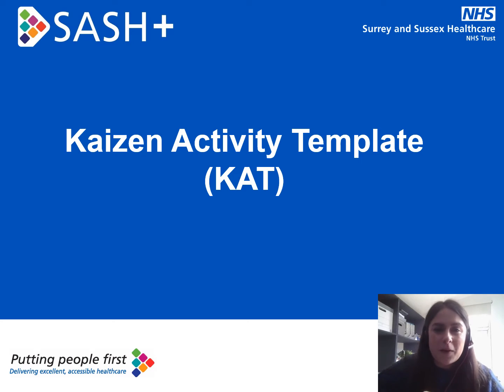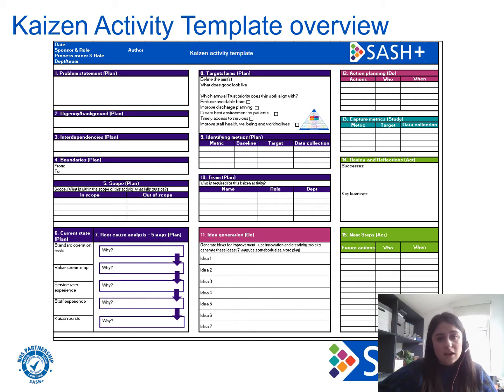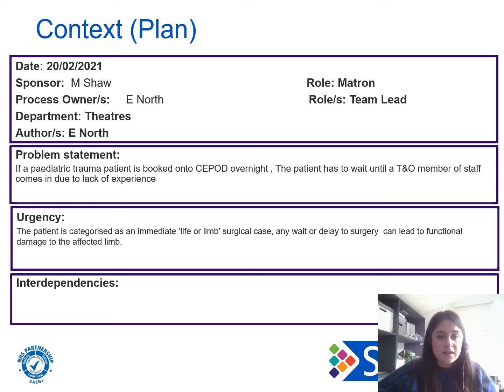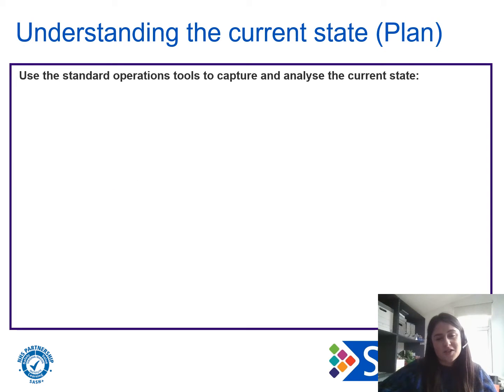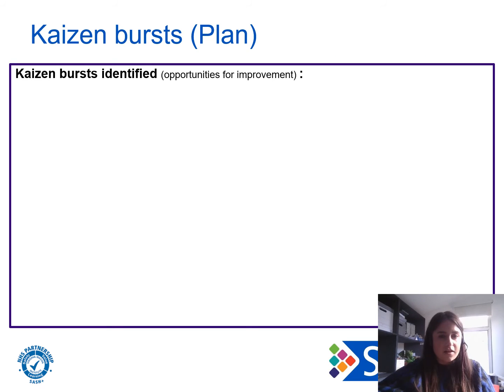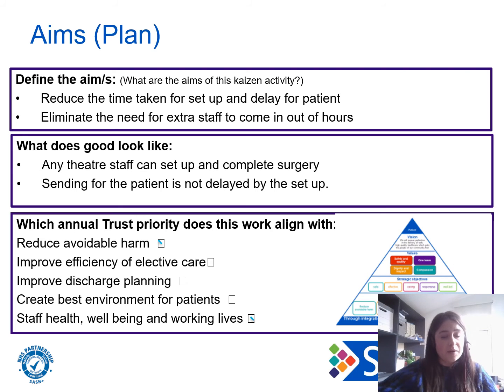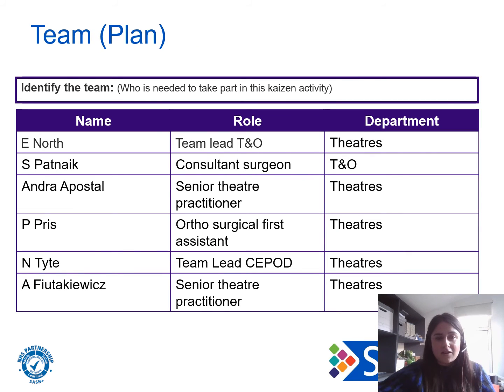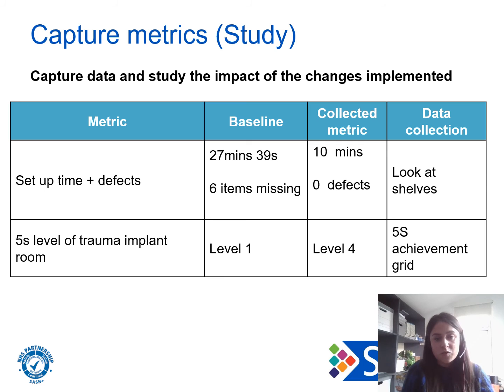Kaizen Activity Template KAT